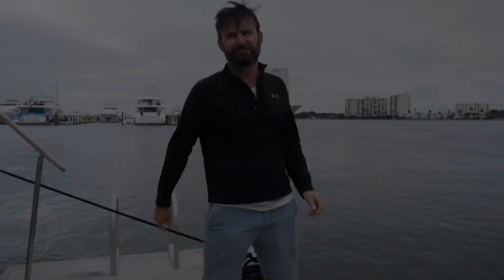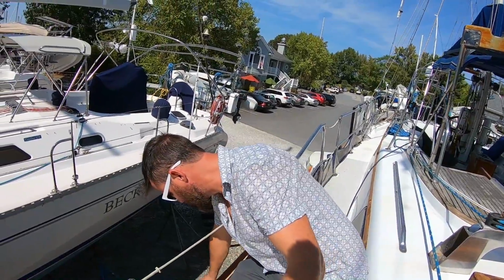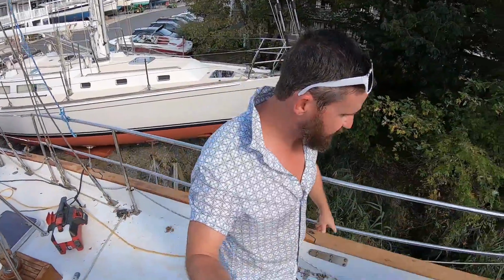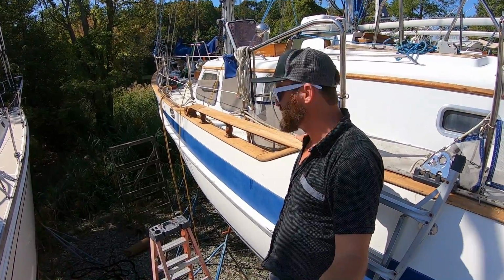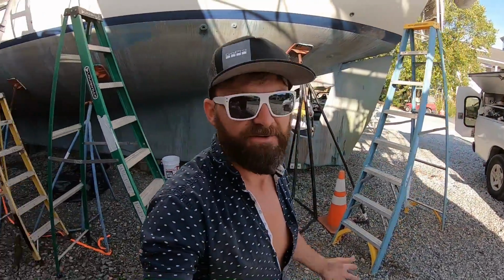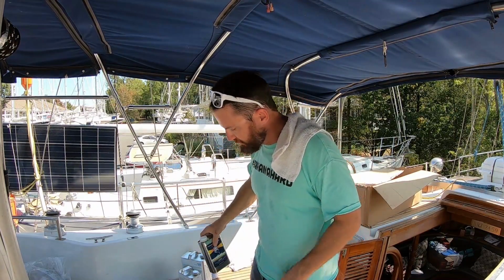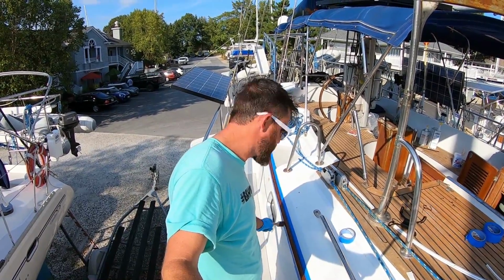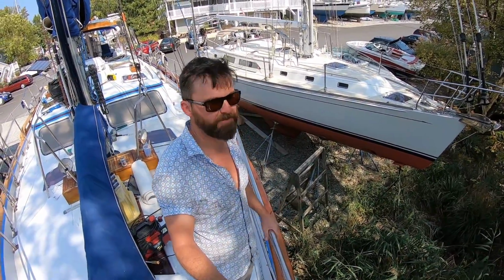New Boat and New Season!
I start work on the new boat and get it ready to sail for the caribbean!